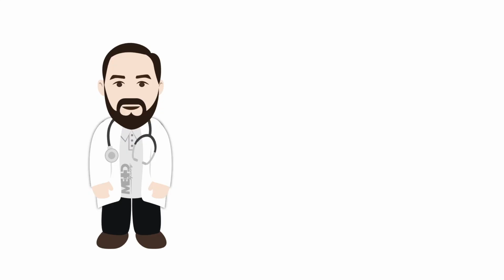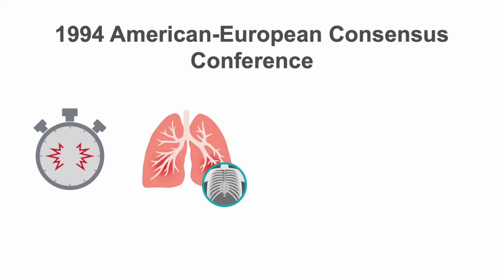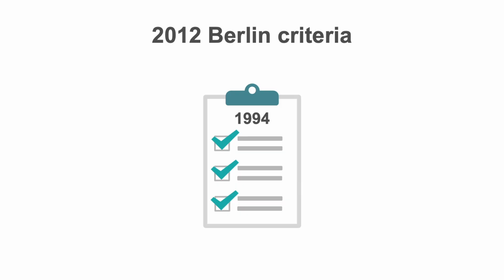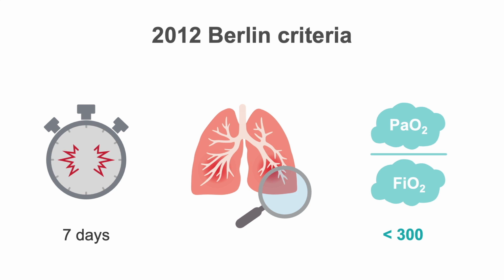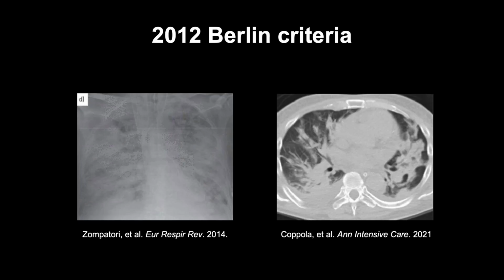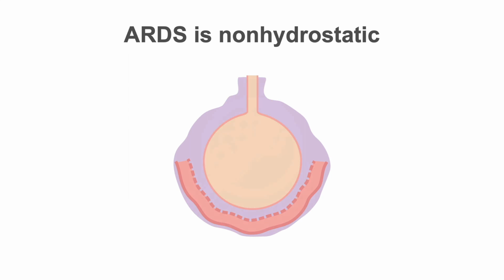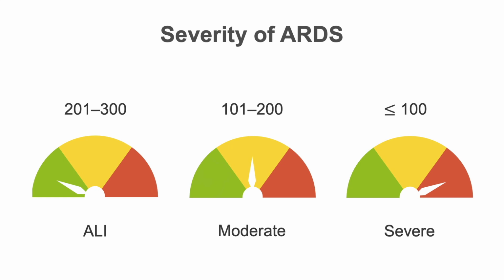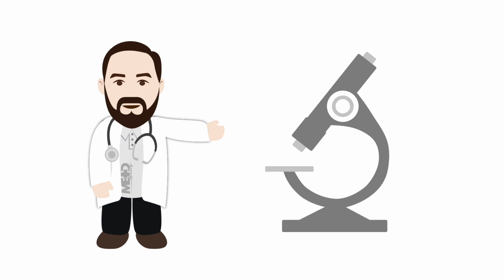How to diagnose ARDS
Acute respiratory distress syndrome (ARDS) is one of the most common respiratory illnesses encountered in hospitalized patients. It is a complex syndrome arising from over 60 different potential causes. Caring for ARDS patients requires the mastery of a vast amount of literature.